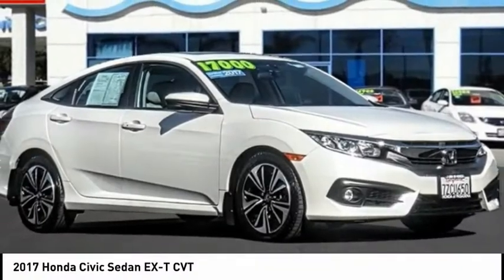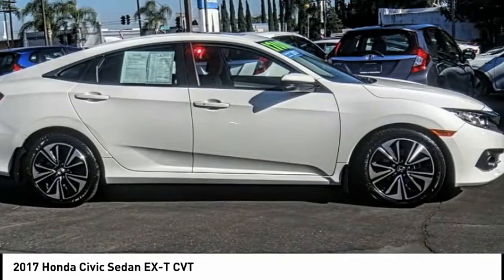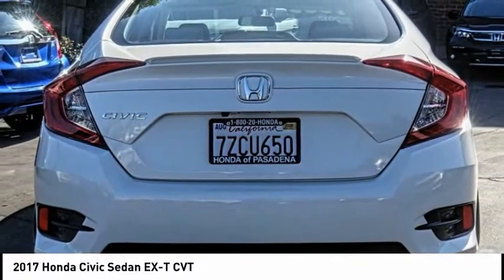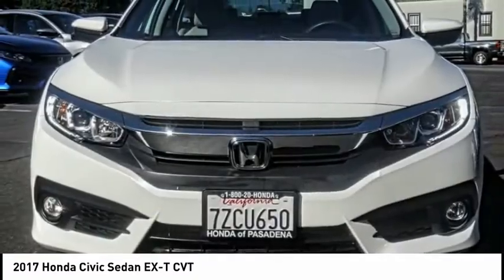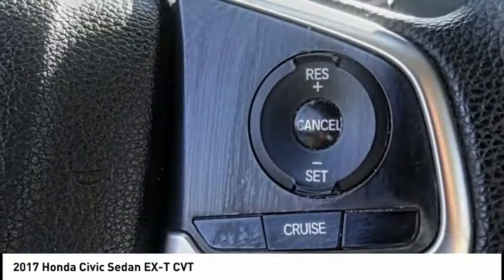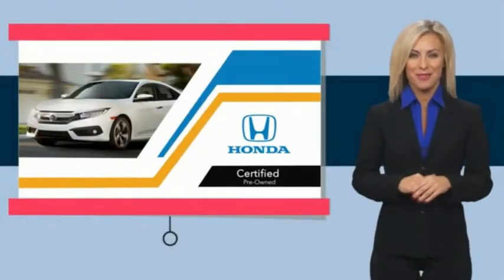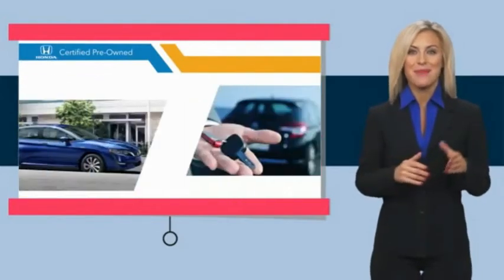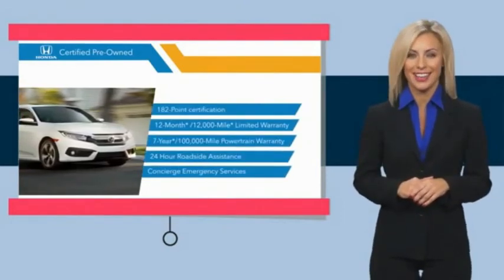2017 Honda Civic Sedan Pasadena Los Angeles Glendale Alhambra Cerritos Orange County 0405582A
2017 Honda Civic Sedan EX-T CVT

HONDA OF PASADENA IS A NEW AND USED HONDA DEALERSHIP PROUDLY SERVICING LOS ANGELES, PASADENA, GLENDALE, ALHAMBRA, CERRITOS, & ALL NEARBY CITIES. THIS WHITE ORCHID PEARL 2017 Honda CIVIC SEDAN IS EQUIPPED WITH A Engine: 1.5T I-4 DOHC 16-Valve, AUTOMATIC TRANSMISSION, AND RECEIVES AN ESTIMATED 32 City/42 Hwy MPG. CONTACT HONDA OF PASADENA TO SCHEDULE A TEST DRIVE AND TAKE THIS 2017 Honda CIVIC SEDAN HOME TODAY, OR VISIT OUR SHOWROOM CONVENIENTLY LOCATED AT 1965 E. FOOTHILL BLVD, PASADENA, CA 91107. STOCK #: 0405582A | 2017 Honda Civic Sedan EX-T CVT CARFAX Certified 1-Owner 2017 Honda CIVIC SEDAN EX-T CVT **Carfax Certified One Owner**, **Dealer Serviced**, ** Carfax One Owner**, **Clean Carfax**, **Local Trade**, **Low miles For this Year**, **One Previous Owner**, Honda Certified, PURCHASED AND SERVICED AT HONDA OF PASADENA, SERVICED AT SELLING HONDA DEALER NOT REPORTED TO CARFAX , TOP 5 VOLUME HONDA CERTIFIED DEALER IN CALIF. 2019, 0.99% APR LIMITED TERM FIN. ENDS 7-31 . CARFAX One-Owner. Clean CARFAX. Certified. HondaTrue Certified Details: * 182 Point Inspection * Roadside Assistance for the duration of the Certified Pre-Owned Limited Warranty. Up to two complimentary oil changes within the first year of ownership. SiriusXM 90-Day Trial * Transferable Warranty * Vehicle History * Roadside Assistance * Warranty Deductible: $0 * Limited Warranty: 12 Month/12,000 Mile (whichever comes first) after new car warranty expires or from certified purchase date * Powertrain Limited Warranty: 84 Month/100,000 Mile (whichever comes first) from original in-service date To see more quality vehicles like this one right here just Awards: * 2017 IIHS Top Safety Pick (When equipped with Honda Sensing) * 2017 KBB.com Brand Image Awards * 2017 KBB.com 10 Most Awarded Brands Kelley Blue Book Brand Image Awards are based on the Brand Watch(tm) study from Kelley Blue Book Market Intelligence. Award calculated among non-luxury shoppers. Kelley Blue Book is a registered trademark of Kelley Blue Book Co., Inc. Stock #: 0405582A | VIN: 2HGFC1F36HH636973 | 2017 Honda Civic Sedan EX-T CVT Honda of Pasadena AT HONDA OF PASADENA, OUR GOAL IS TO SELL THE BEST VEHICLES AT THE LOWEST PRICES AND TREAT OUR CUSTOMERS WITH RESPECT. AS A CALIFORNIA HONDA DEALER, WE BELIEVE WHEN YOU CHOOSE HONDA OF PASADENA YOU ARE MAKING THE RIGHT CHOICE.